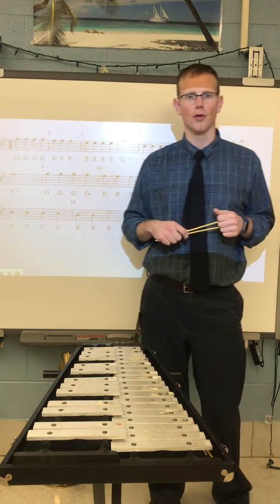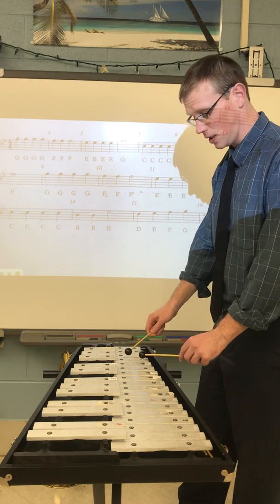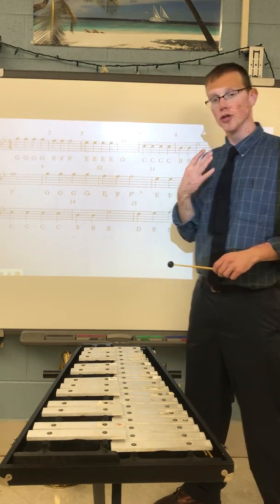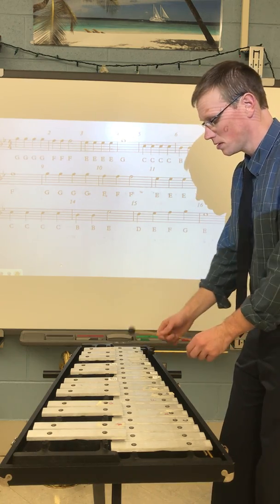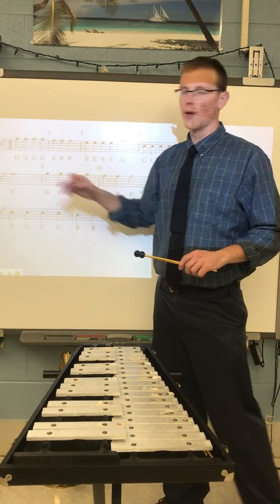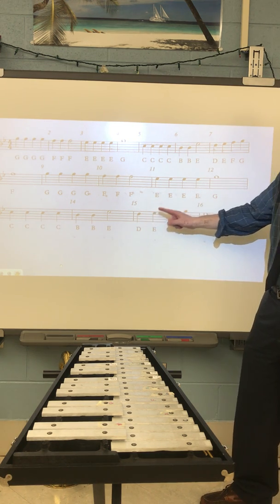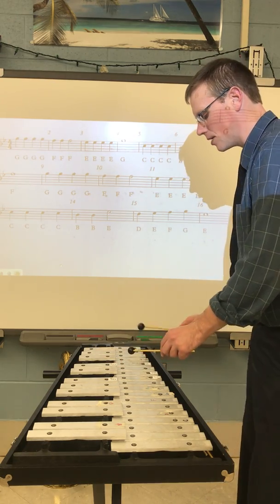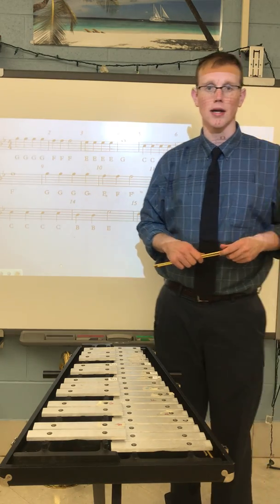How To Play Jolly Old St Nick Bells